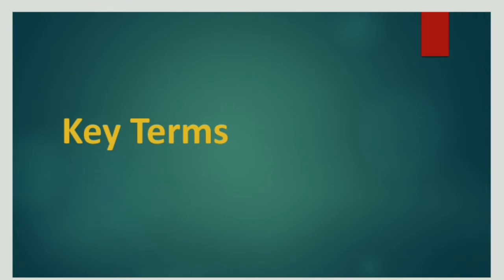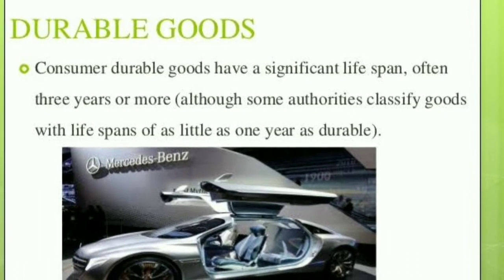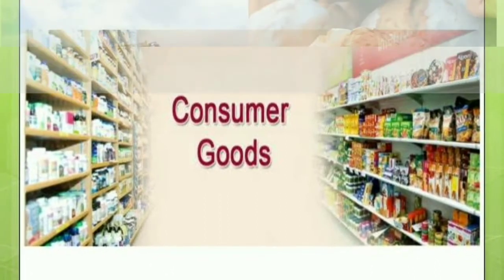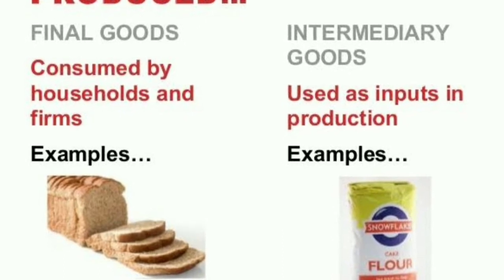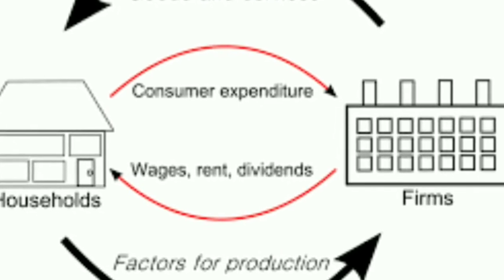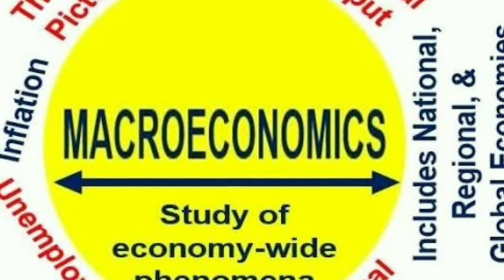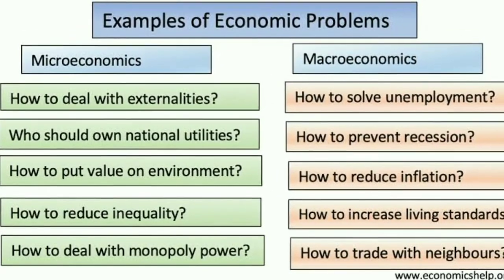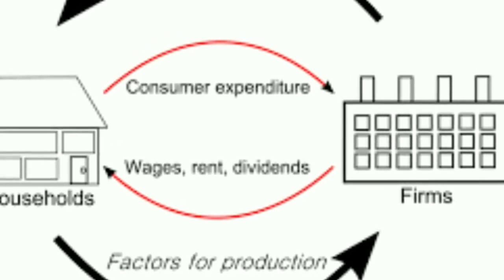Macro Economics: Key Terms 2